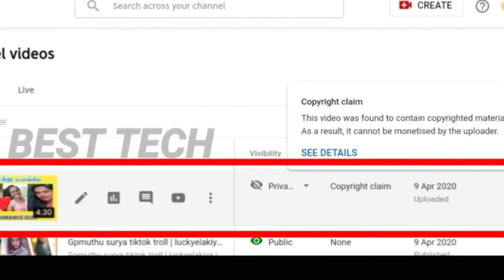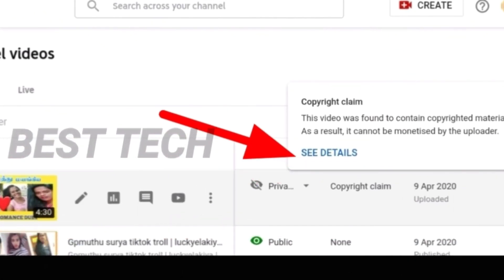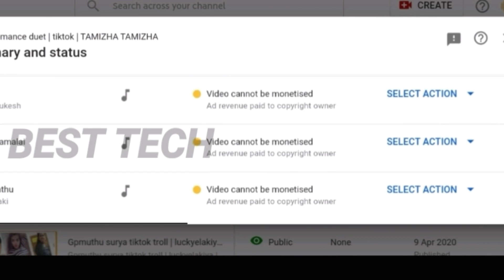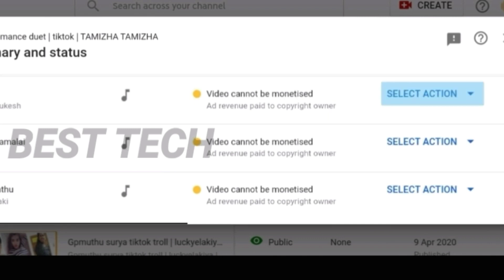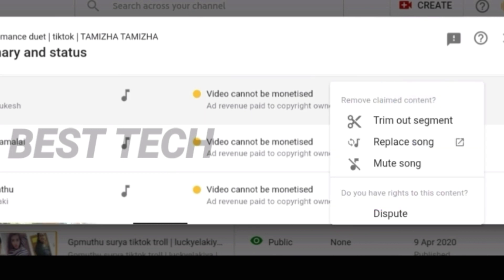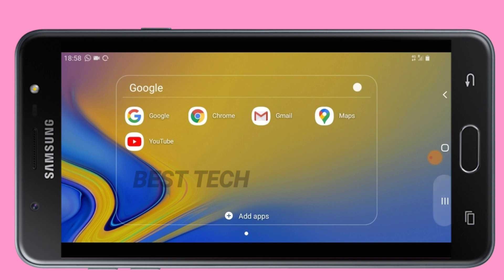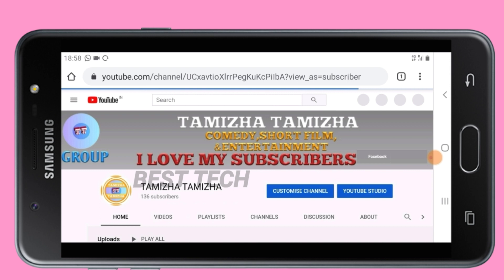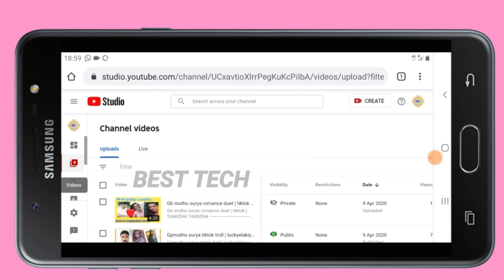How To Remove Copyright Claims On Youtube in Tamil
Haiguys,
Inthis tutorials how to remove copyright videos claims on youtube,just follow my step just open your channel youtube studio and click on copyright options just see details and choose option(1.video trim 2.change a music 3.mute a audio )as u like three options same process. Just choose one options and accept and wait video process finished and refresh and check thatsit thank you.

besttech tamil youtube youtube tutorials